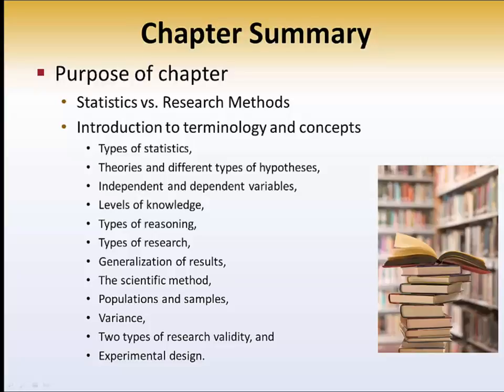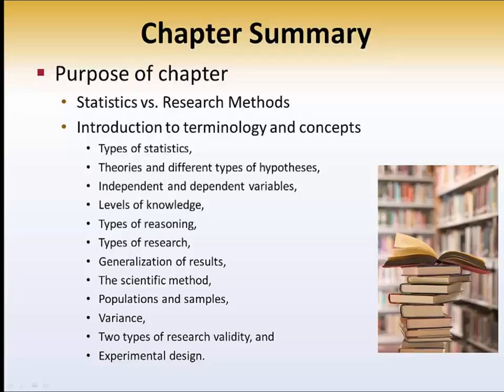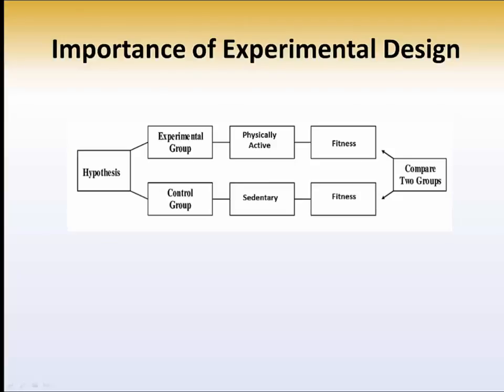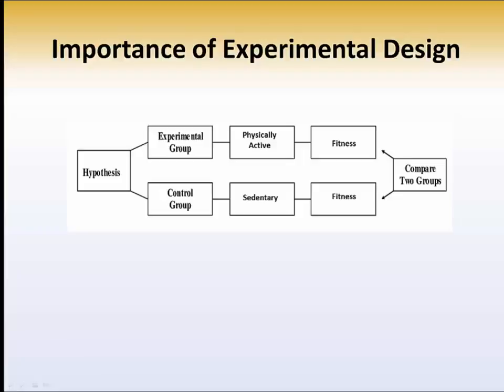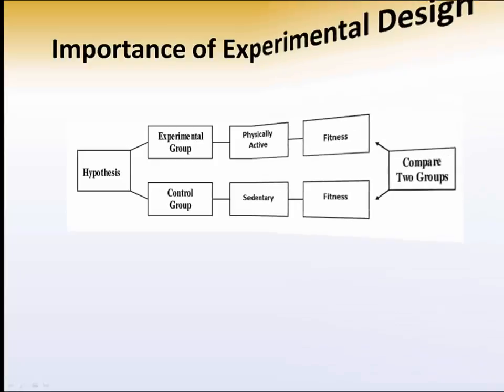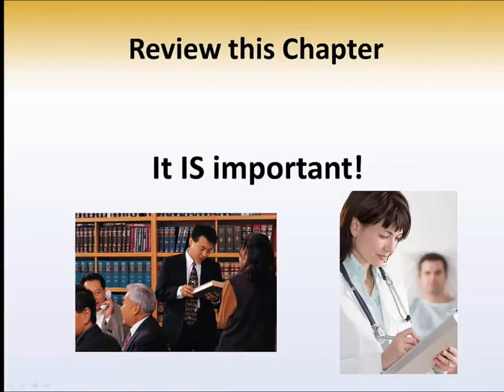Introduction to Statistics in Human Performance - 1.6 Chapter Summary